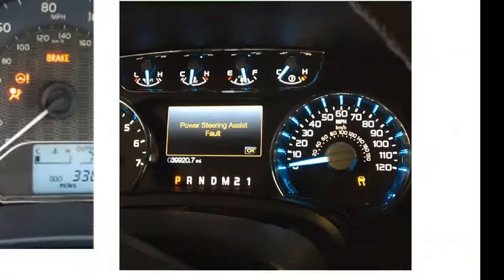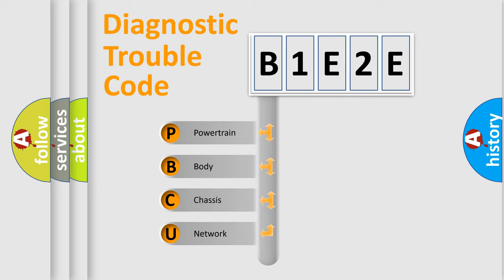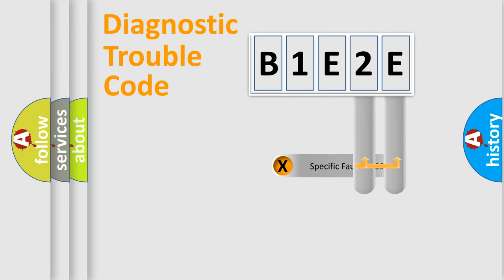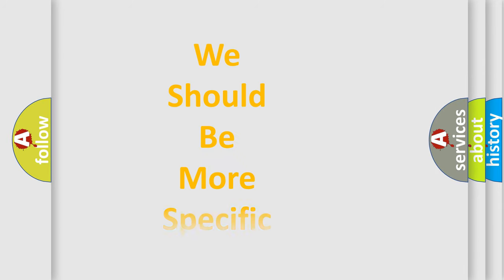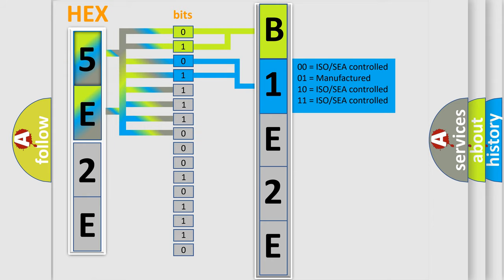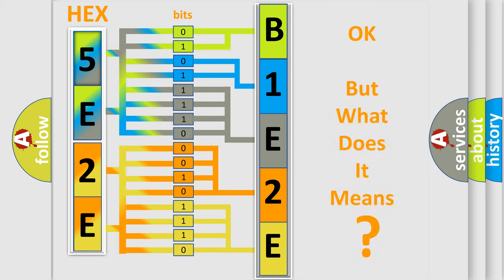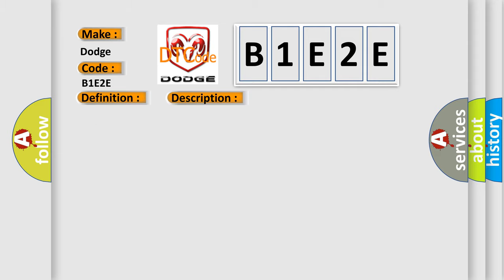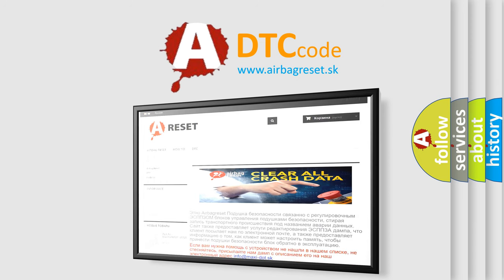DTC Dodge B1E2E Short Explanation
Contents:
0:21 Basic DTC analysis according to OBD2 protocol standard.
1:48 Insight into programming
2:58 A diagnostically understandable description of the Diagnostic Trouble Code
3:05 Basic error definition

Make
Dodge
Code
B1E2E
Definition
Right Rear Wheel Speed Sensor Range or Performance
Description